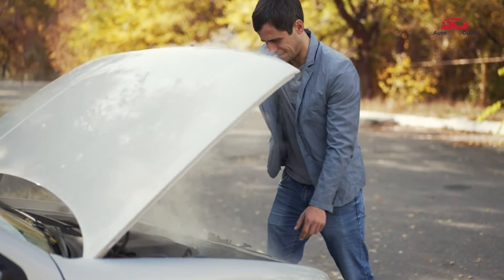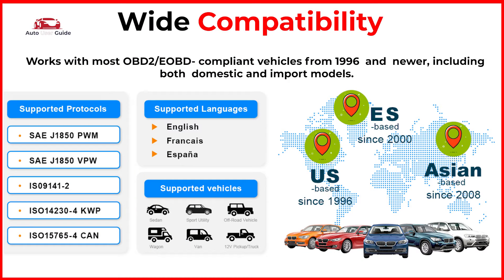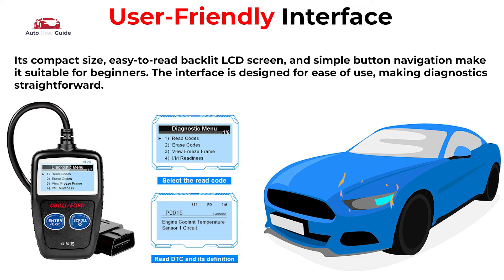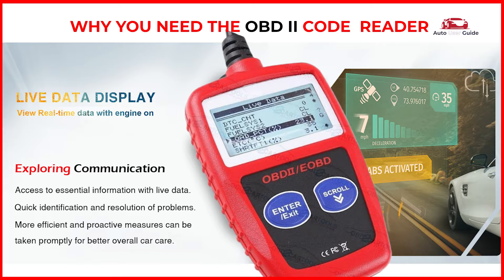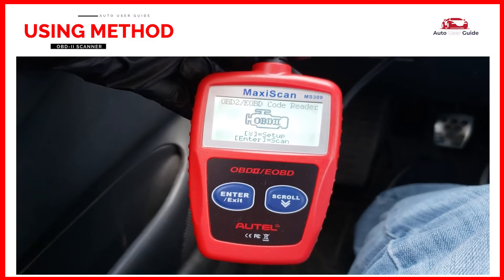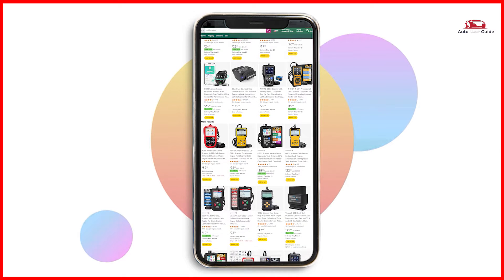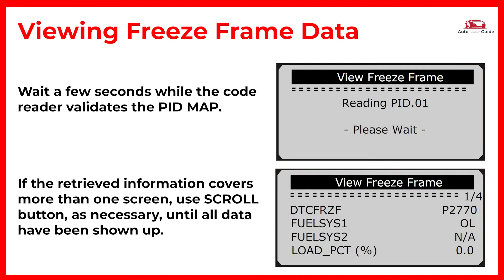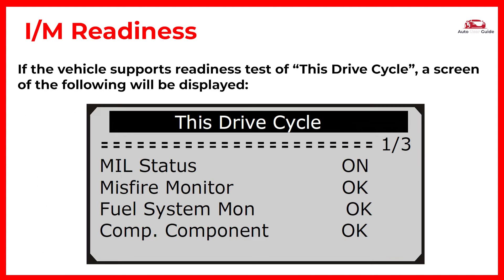How to use Autel MaxiScan MS309 OBD2 EOBD Car Diagnostic Tool Guide | All DTC codes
In this video, we provide a complete guide to the Autel MaxiScan MS309 OBD2 EOBD Car Diagnostic Tool, perfect for car owners and professionals. Learn how to efficiently use this diagnostic tool to retrieve, understand, and clear Diagnostic Trouble Codes (DTCs) for enhanced vehicle performance.

We’ll explain how to connect the MS309 to your car, navigate its features, and interpret live data. Additionally, you’ll get a detailed overview of all standard DTC codes, making troubleshooting and repairs more straightforward.